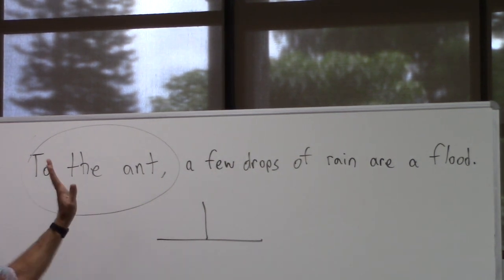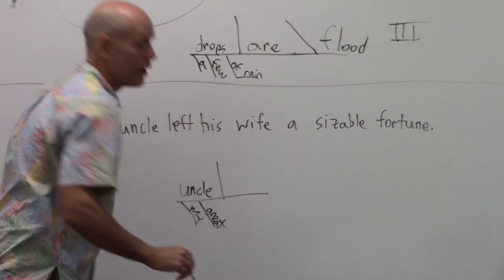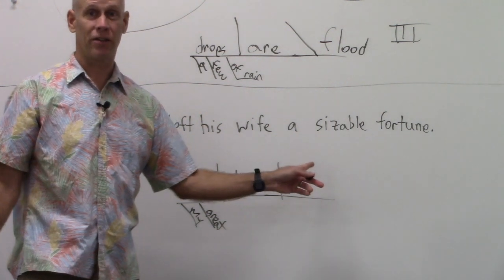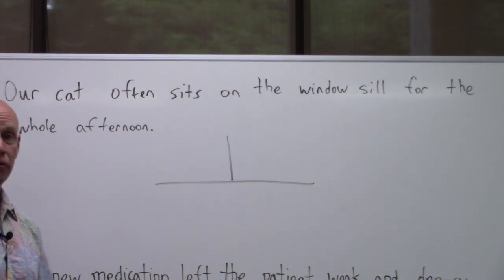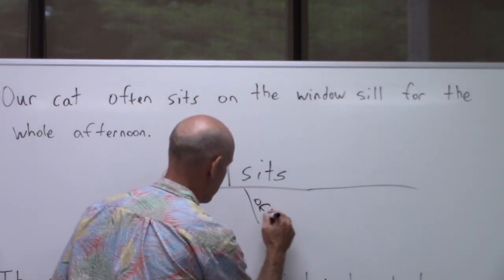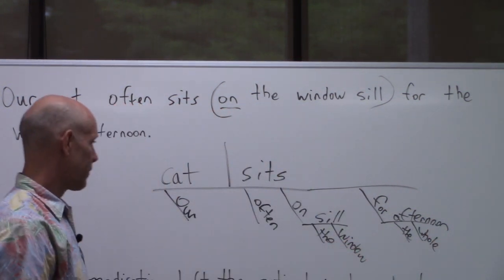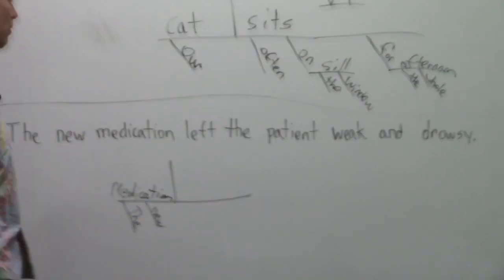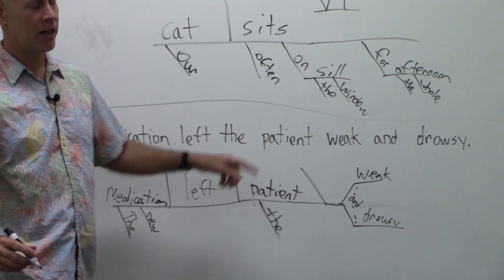Chapter 3 Practice Sentences: Part Two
This video is about Chapter 3 Practice Sentences: Part Two